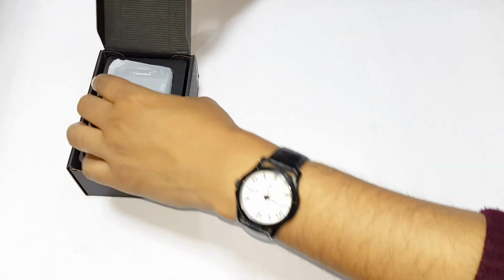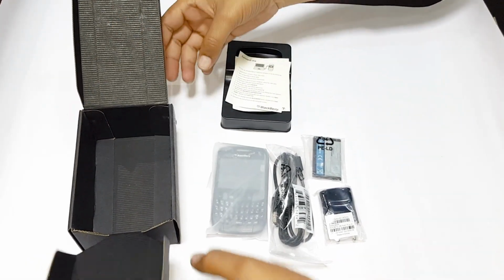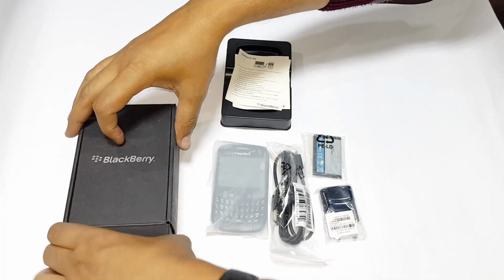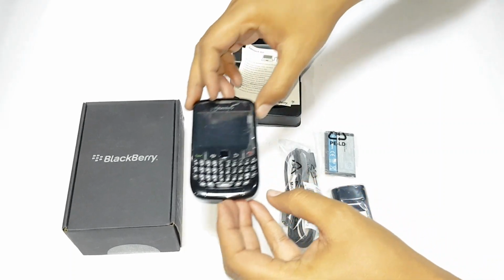Blackberry 8520 Curve | Blackberry Phones 2020 | Blackberry Bold | Refurbished Mobile | Zoenofdeals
Buy Blackberry 8520 Curve Black Refurbished Mobile Get Free Gifts + Discount Coupons

We added A New Product.
Brand New Condition, Box Packed Blackberry Curve 8520 QWERTY Refurbished Smartphone in Rs.2099/- Only.

Cash On Delivery Also Available.

Condition: As Good As New
Product Type: Blackberry Refurbished Mobiles
Model Number: Curve 8520
Safe Shipping Through Reputed Courier Services.
Delivery in 4-5 Working Days anywhere in India.

Please send your comments for any Blackberry Smartphone and Blackberry Mobile Spare Parts Required. We will try to fulfill your requirement.

Regards

Team - Zoneofdeals | Zone of deals